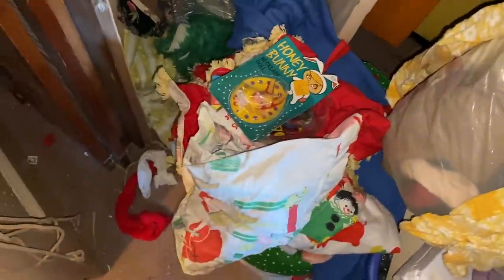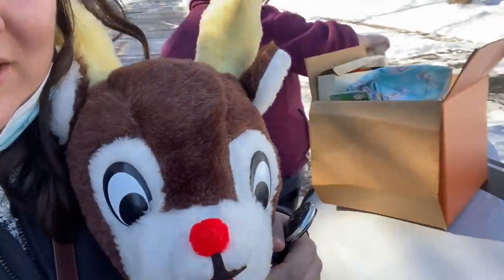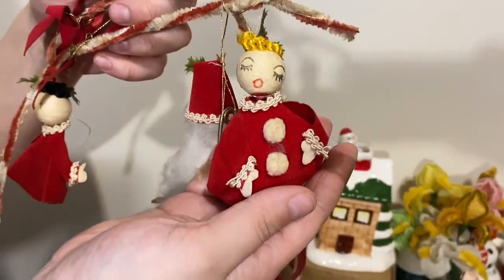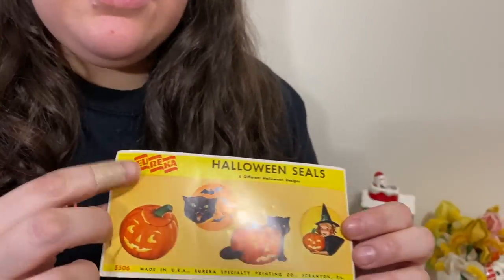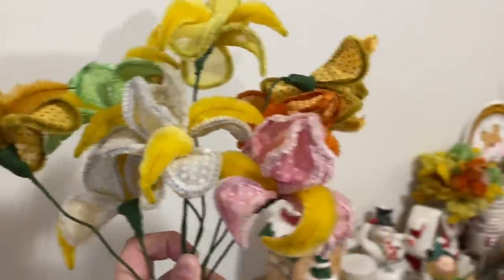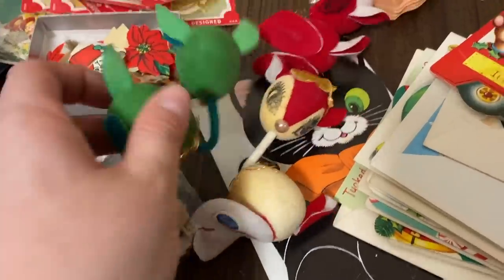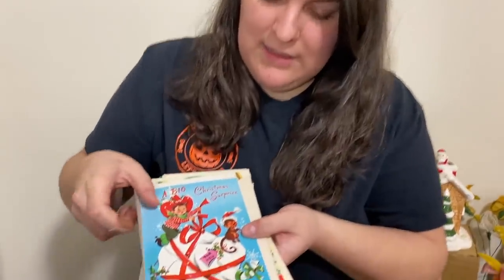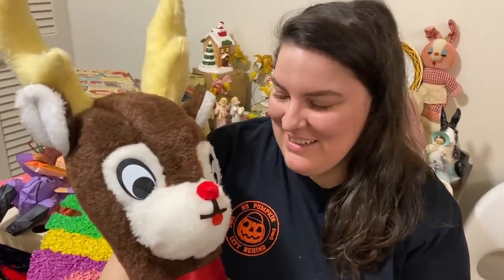Our BEST VINTAGE HAUL EVER! Decades of TREASURE at this TIME CAPSULE SALE PART 2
It's part TWO of our DREAM ESTATE SALE ADVENTURE! Buckle in my friends!

Shiny Brite Doggo
Morris Plains, NJ, 07950

Here's a fun game to play during our haul portion of the video!

Instructions:  Take a drink of your favorite beverage whenever Laura or Jeannine says the following words -

"Cool"
"Crazy"
"Love"
"Unbelievable"
"Cute"
"Believe"